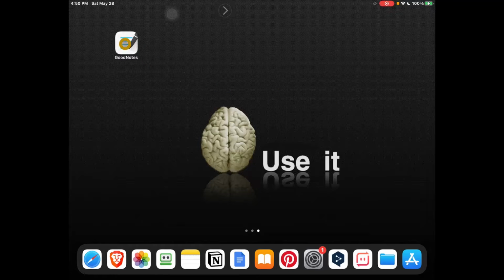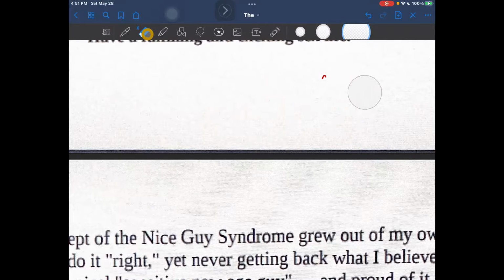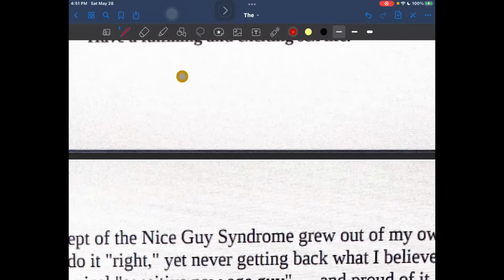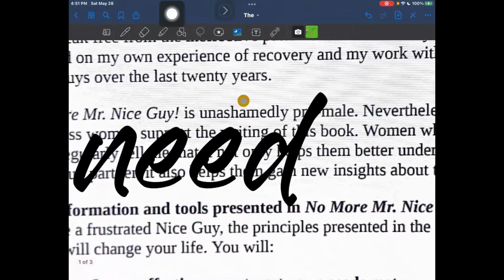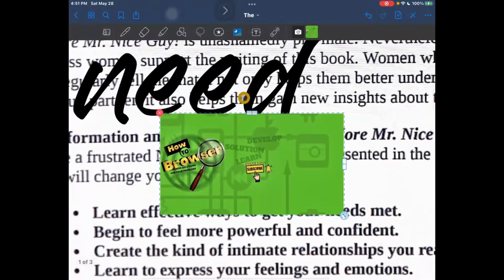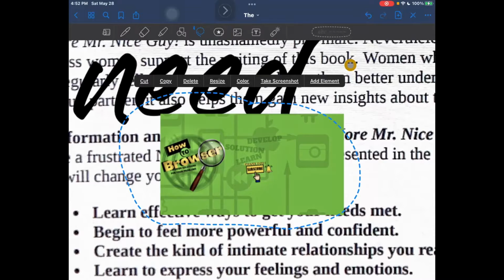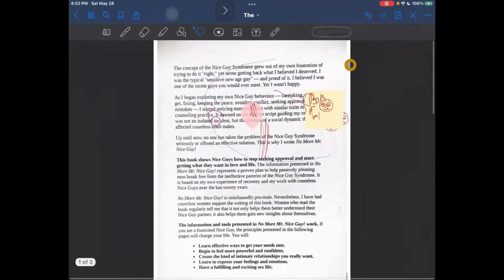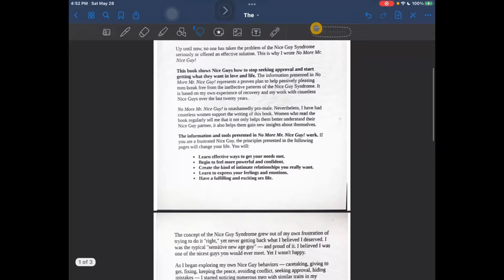How to Erase in GoodNotes in 2022